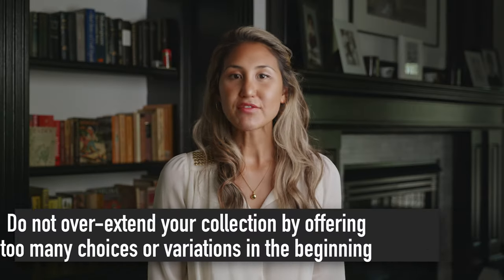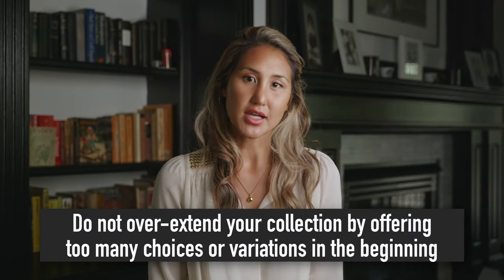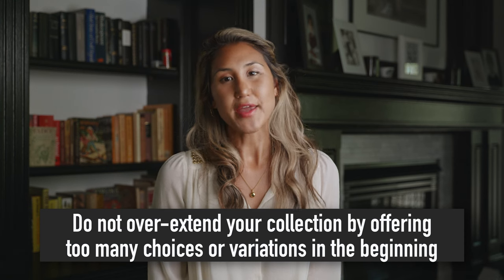Developing your first jewelry collection - don’t make these mistakes!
From my years in the Industry, I have seen it all - Designers wanting to sample a whole jewelry range at once, and others sampling in batches. In this video I dive into the most common mistake new Designers unconsciously make. By following our customers brands closely, it is clear that having a lot to offer doesn't always result on a lot of sales; In fact, most of the times, having a smaller selection to start with seems to be most cost-efficient, successful and can also create a higher engagement with your customers - a smaller selection means that you've put more thought on each piece and you have a story behind every design.